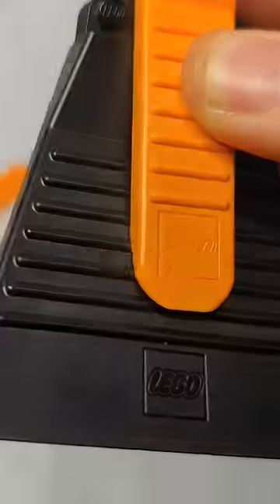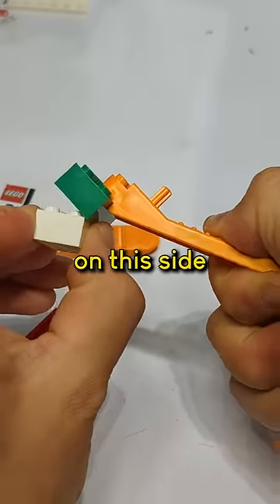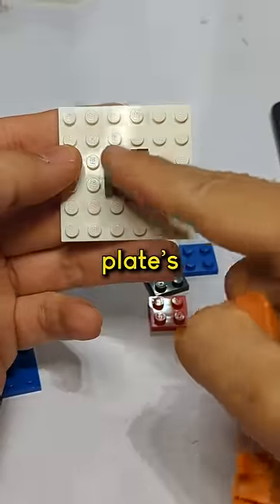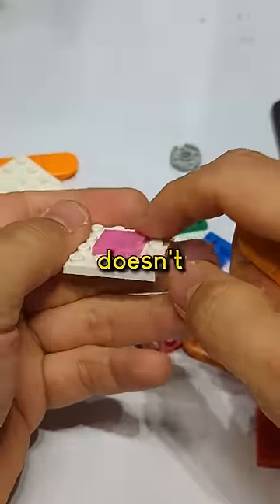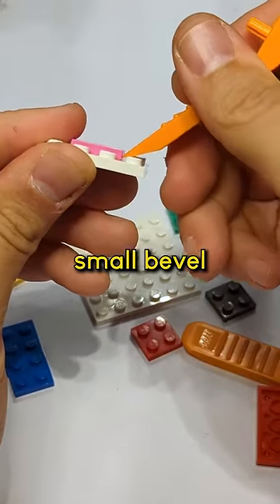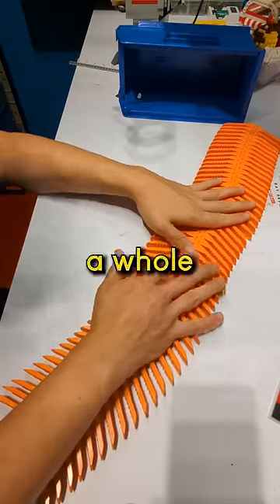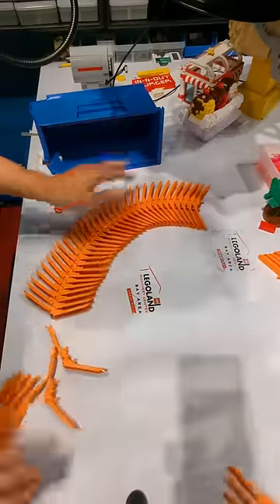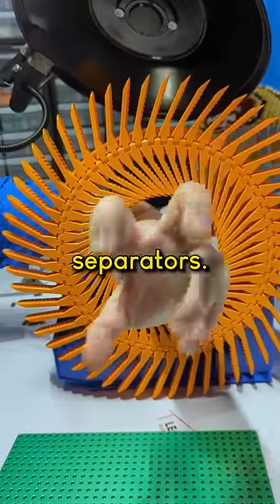Using a LEGO Brick Separator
How do you separate stuck LEGO pieces?